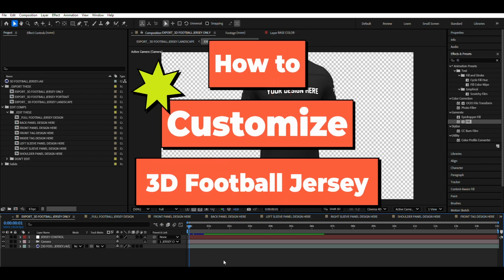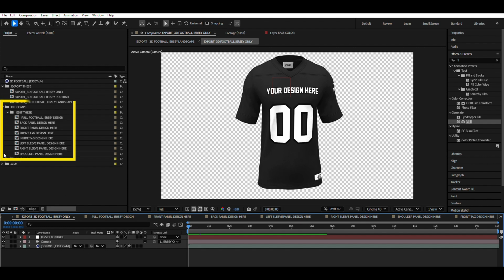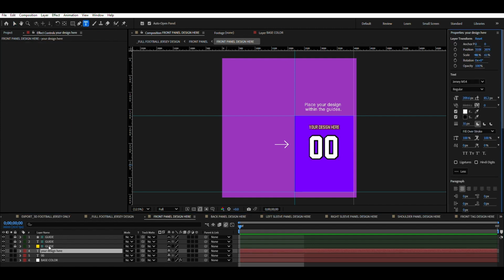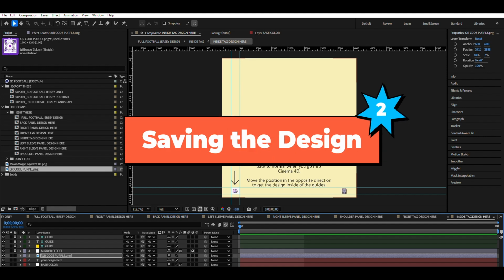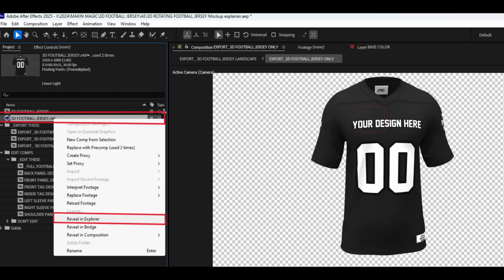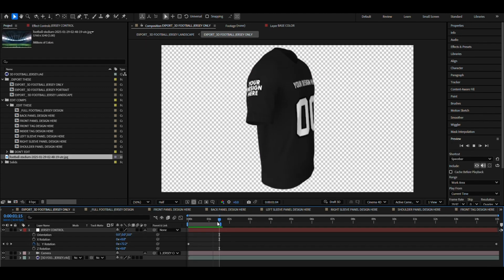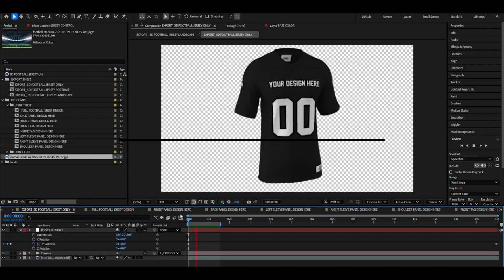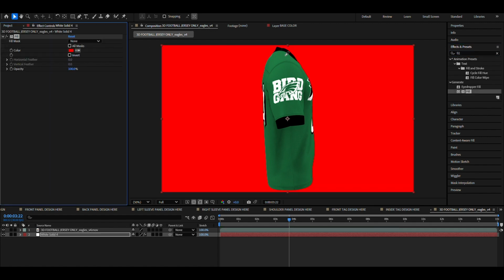2025 3D FOOTBALL JERSEY MOCKUP TEMPLATE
Transform your brand with our fully customizable 3D Football Jersey mockup template in MINUTES—exclusively in After Effects! Cinema 4D Lite is required, which is included in After Effects.

CUSTOMIZE every detail: Easily customize the Front, Back, Collar, Sleeves, Trim, Tags and Thread Color. Add your unique background for a standout look.

I would love to see the Magic you create with this! Tag me on Instagram if you post your creation @Anastasia_MakinMagic

Let's Make Magic!